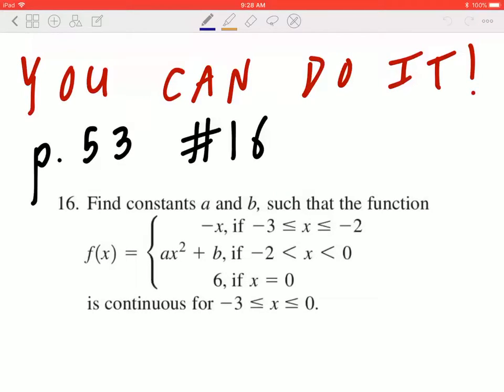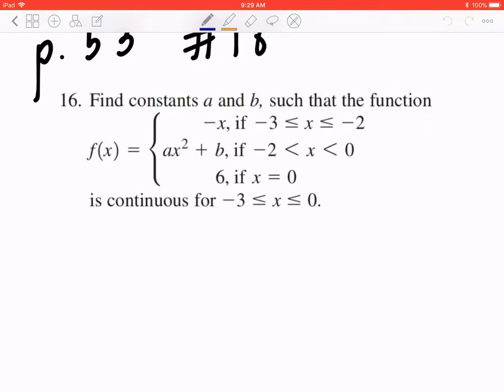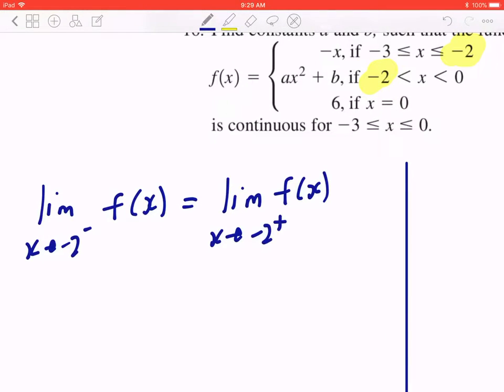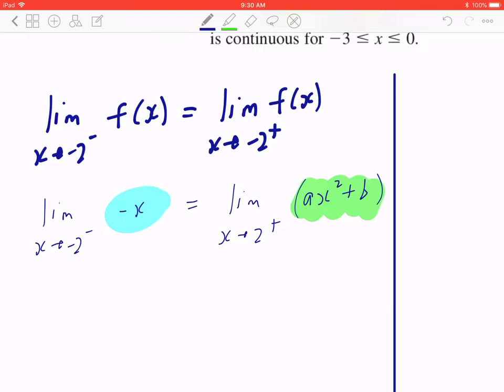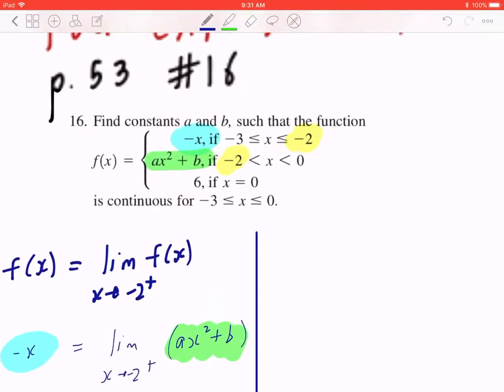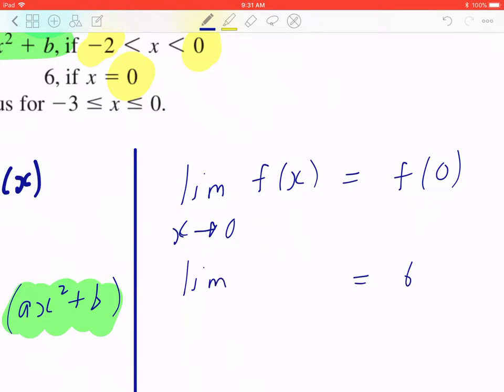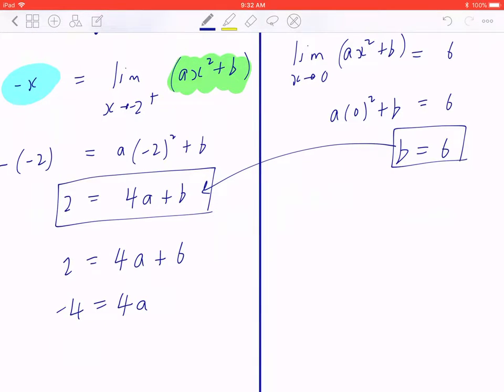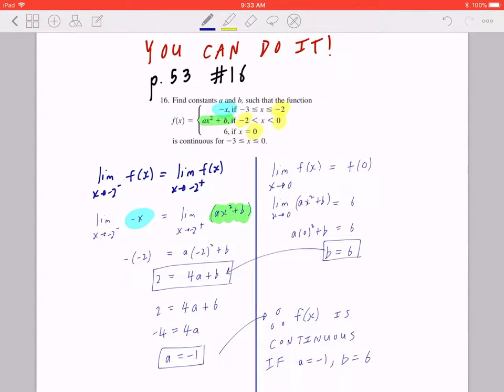Find the constants a and b, such that the function f(x) is continuous for -3 ≤ x ≤ 0...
Chapter 1.6: Continuity

16. Find the constants a and b, such that the function f(x) is continuous for -3≤x≤0.